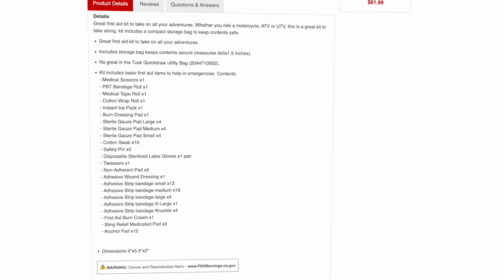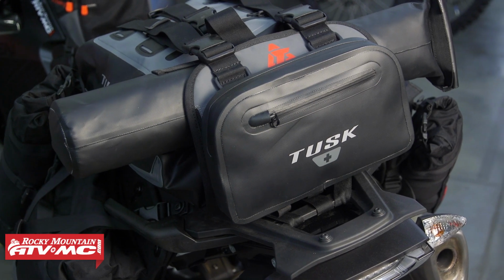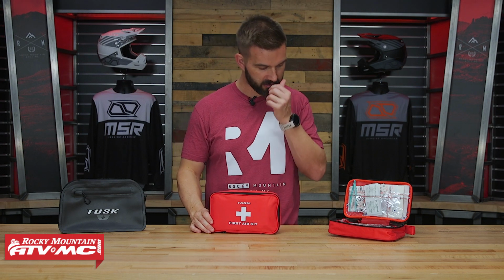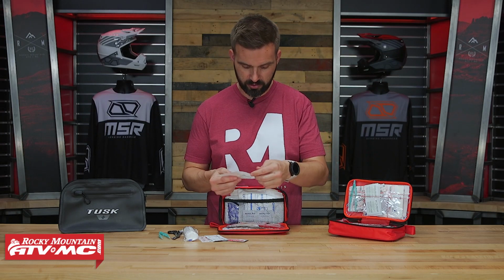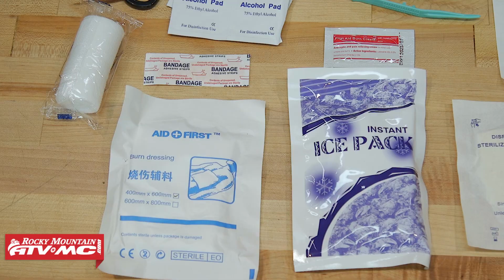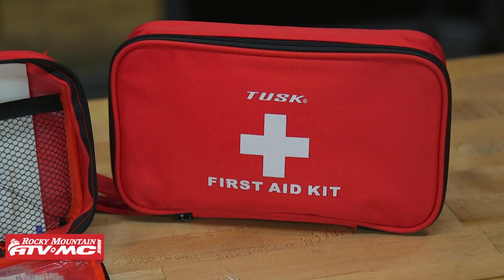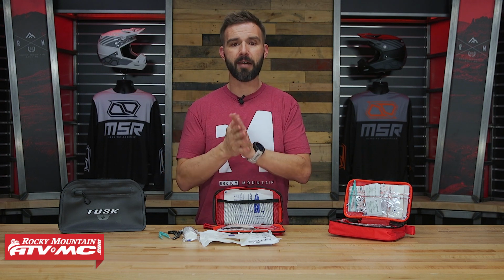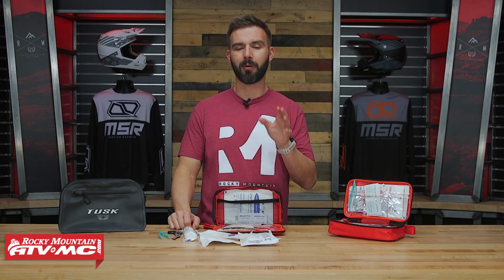Tusk Trail Side First Aid Kit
The Tusk Trail Side First Aid Kit is a great first aid kit to take on all your adventures. Whether you ride a motorcycle, ATV or UTV, this first aid kit covers all the basics to give you piece of mind while out on adventures. Kit includes a compact storage bag to keep contents safe.